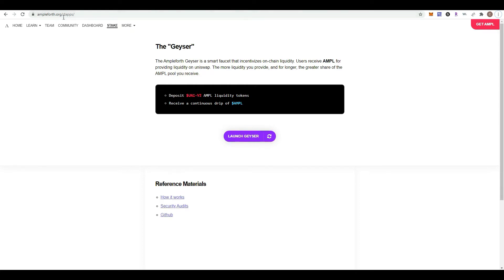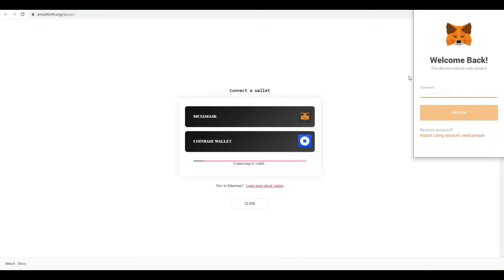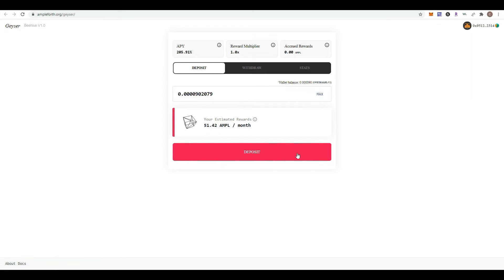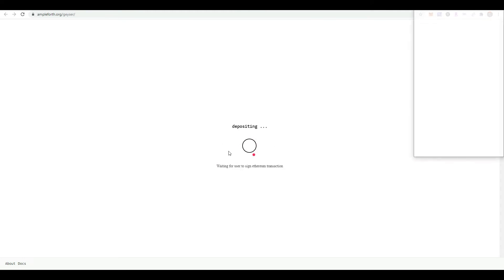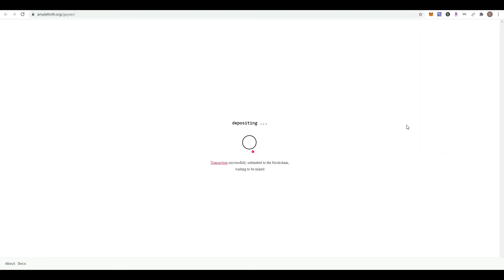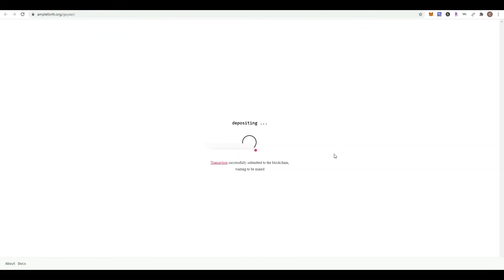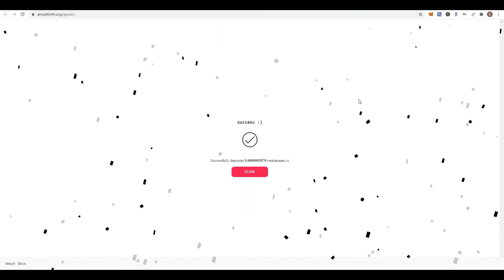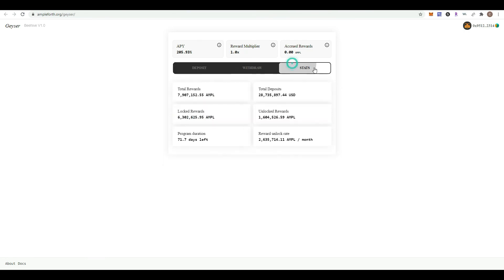Tutorial, How to Stake / Deposit in the AMPL Geyser (Beehive)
Short Video on how to stake your Uniswap Share of the AMPL Liquidity Pool in the Geyser and earn an additional yield. This is additional to the positive rebase that may be rewarded by the AMPL blockchain when price is above $1.06. Enjoy.